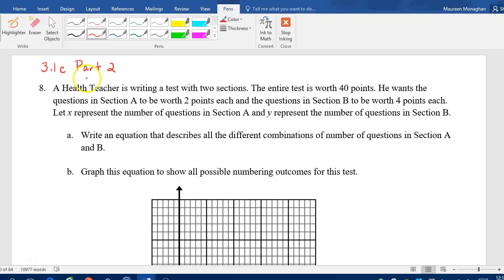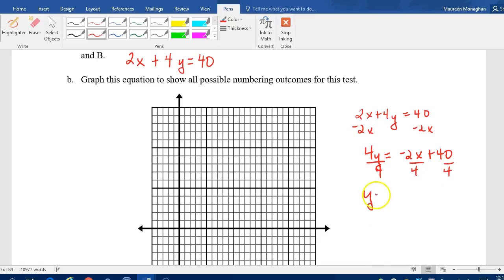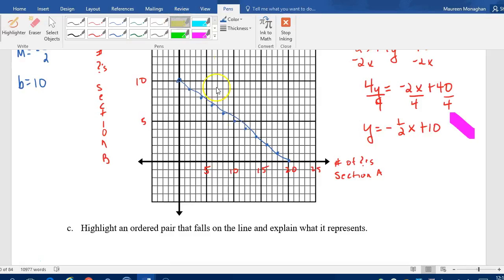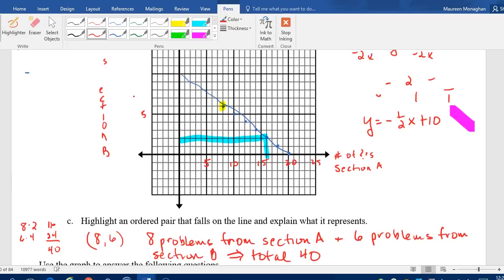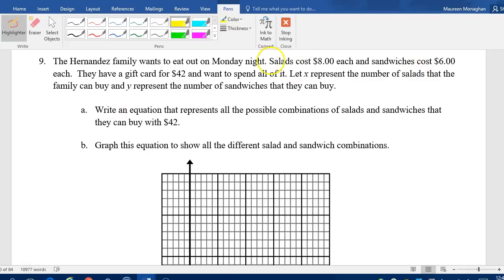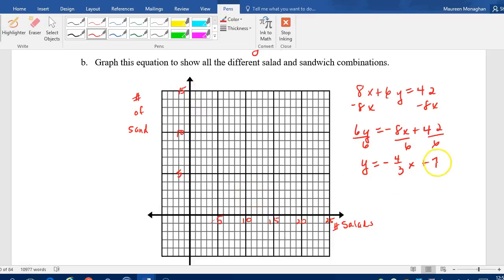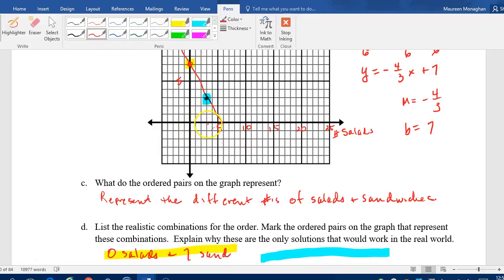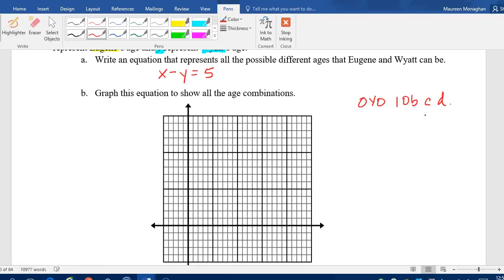3.1 c Part 2 Write & Graph in Slope-Intercept Form